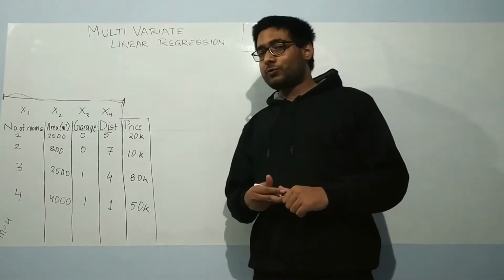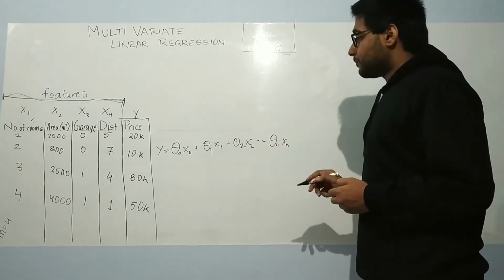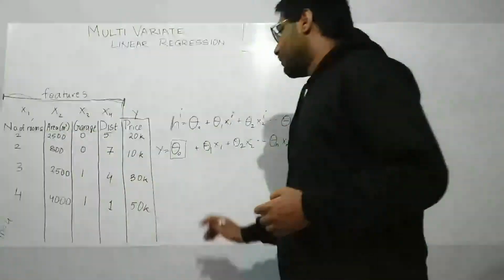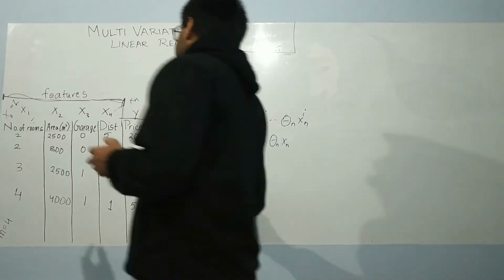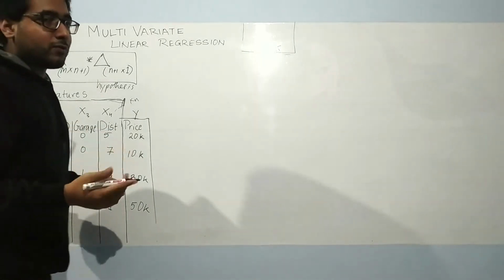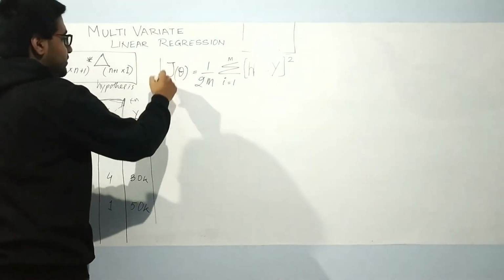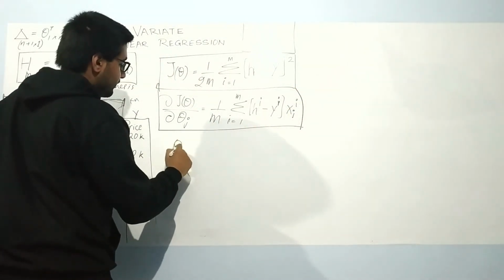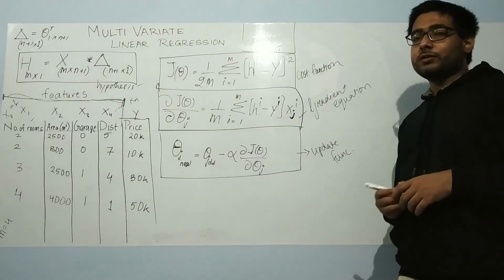Multi-variate Linear Regression ML3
In this video, we learn about handling multiple features and matrix representation of Linear Regression equations.
Multiple features = Multiple Independent variables